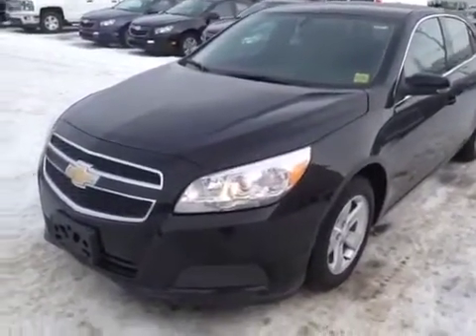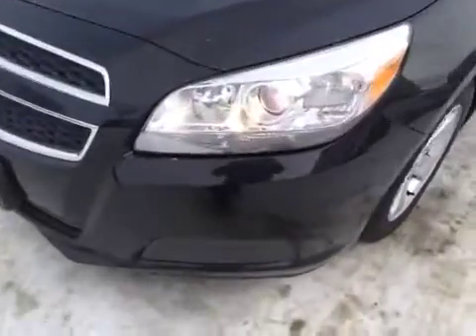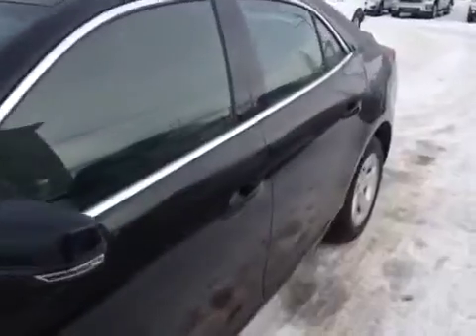USED 2013 Chevrolet Malibu | Only minutes from Calgary | Davis Chevrolet Airdrie AB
Gently Used 2013 Chevrolet Malibu LT.

This Malibu is equipped with automatic front head lights, remote start which is perfect for those cold mornings, power locks, power windows, AM/FM radio, CD player, AUX port, cruise control, stereo steering wheel controls for your convenience, automatic transmission, compact spare tire, traction control, hands free calling, onstar, trip computer, impact and curtain air bags for ensure safety, and under 34,000km on it!

In AMAZING condition and known for its reliability you can't go wrong with this 2013 Malibu.

Proudly Serving Airdrie, Calgary, Medicine Hat, Brooks, Lethbridge, Edmonton, Fort McMurray, Cochrane, Olds, Drumheller, and Red Deer

Stock #105117